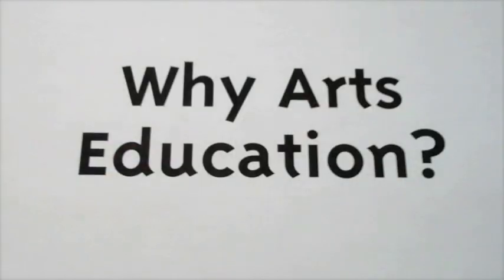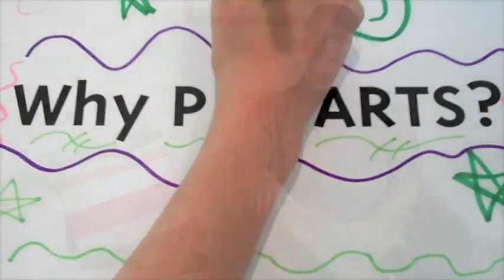P.S. ARTS Music Teaching Artist: Matthew Segal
Mr. Matthew Segal joined the P.S. ARTS faculty in 2010 as a Music Teaching Artists. Mr. Segal is a versatile multi-instrumentalist and vocalist who plays over twenty instruments, ranging from keyboards to percussion, and guitars to kalimbas. Earning a B.A. in Music Performance from the Naropa University in Boulder, and a M.F.A in World Music Performance from the California Institute of the Arts, he has also been trained as a Teaching Artist by the Music Center of Los Angeles and by the L.A. County Arts Commission's Arts For All Teaching Artist programs, in addition to his Level I Orff-Schulwerk Certification from California State University, Los Angeles and his studies overseas. He currently teaches in the Lawndale school district, specifically at FDR-Carson, William Green, and William Anderson.